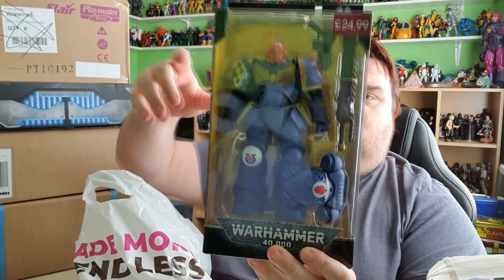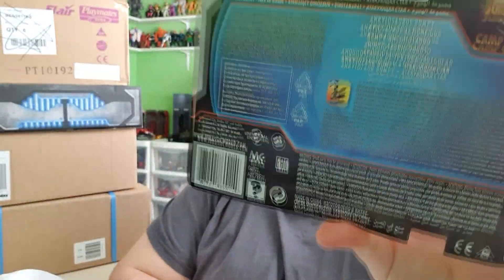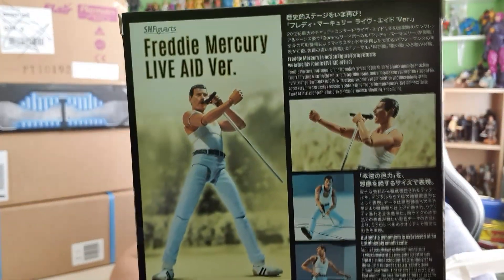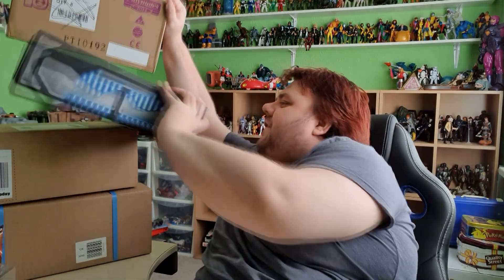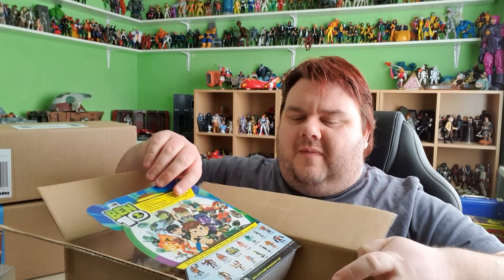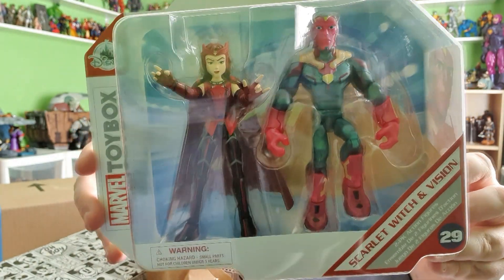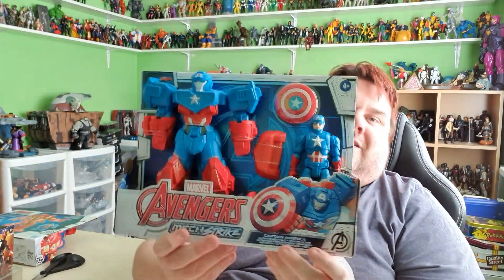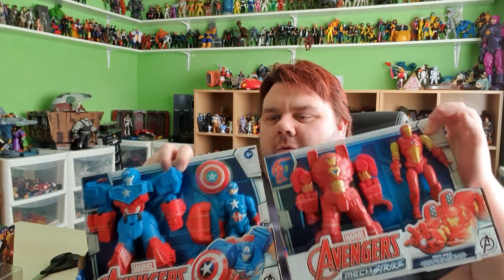Toy Haul - Marvel Legends, Ben 10, Diamond Select, Warhammer 40k, S H Figuarts, MOTU & More!!